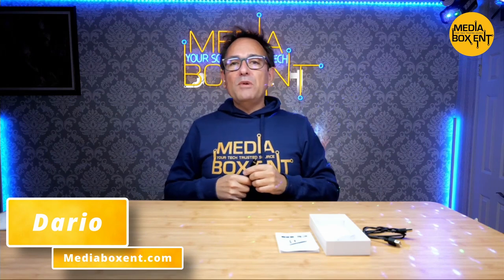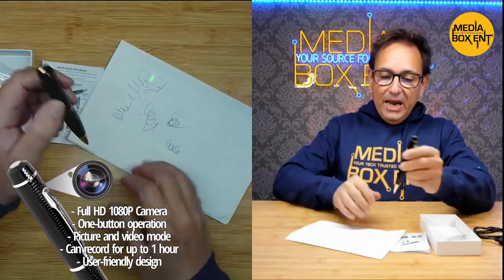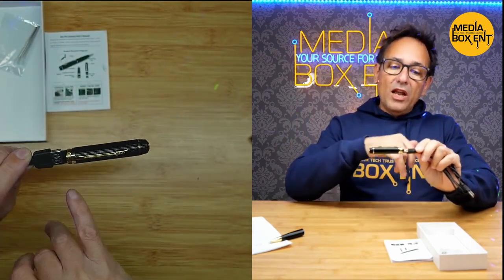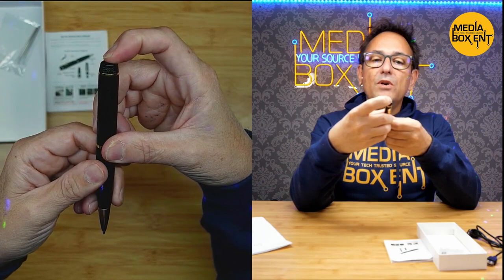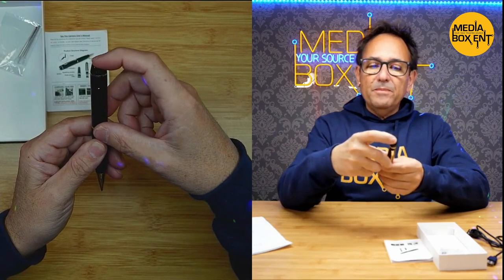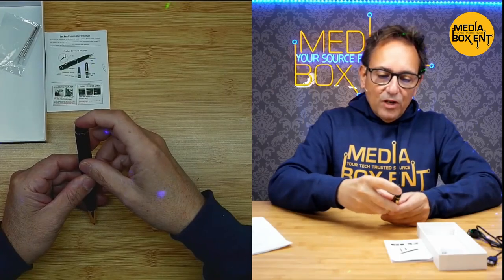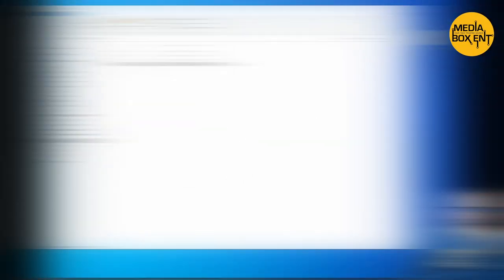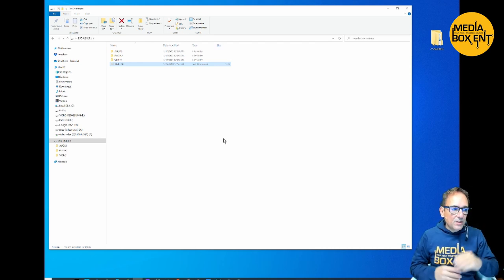Spy Hidden Pen Camera HD 1080P Video Setup and full demo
In this video, we'll show you how the Spy Hidden Pen Camera works and its details. This compact and discreet camera looks and functions like a regular pen, making it perfect for recording meetings, lectures, or capturing memories on the go. With HD 1080P video resolution and a six-layer glass lens, it captures clear and stable video imaging. It's easy to operate with one click on/off and supports a micro SD card, it's perfect for recording meetings, lectures, or capturing memories on the go.

Get This Now Mini Spy 👈

► to our Amazon store

🕒 TIMESTAMPS:
00:00 Introduction
00:24 What's coming up
00:58 Details and understanding how the Spy Pen works
02:00 Setup for video and audio
02:11 Audio test
03:05 How to take photos
03:28 How to take video
04:14 Final thoughts